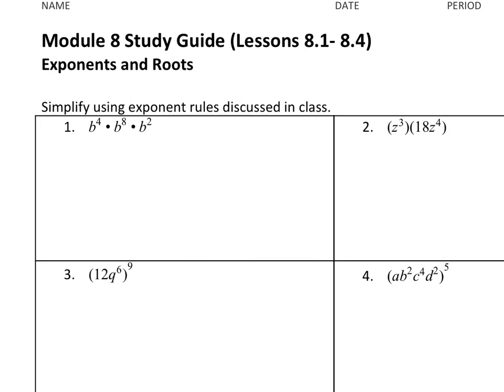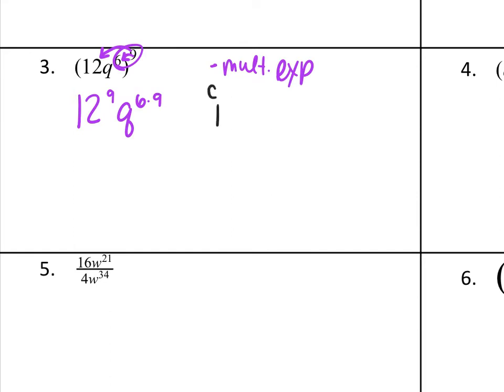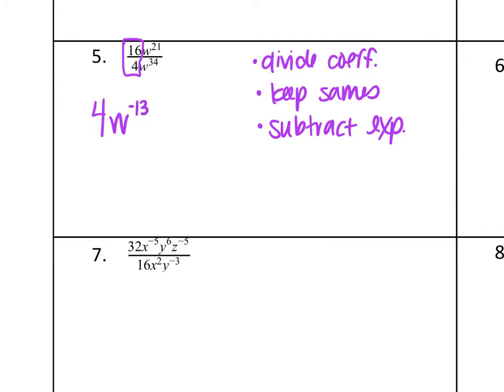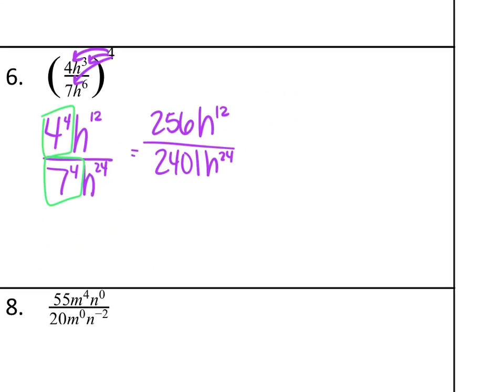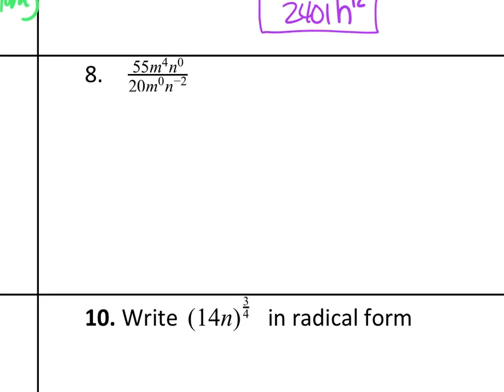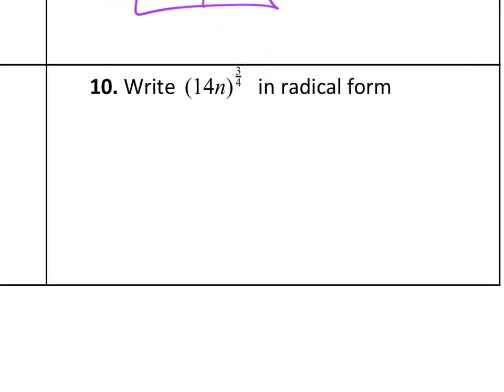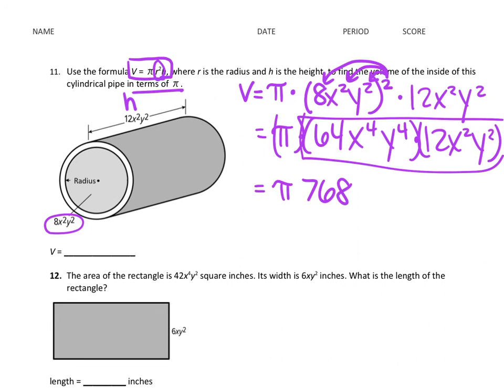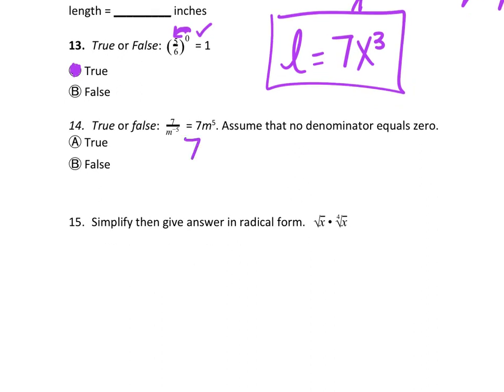Algebra Study Guide 8.1-8.4